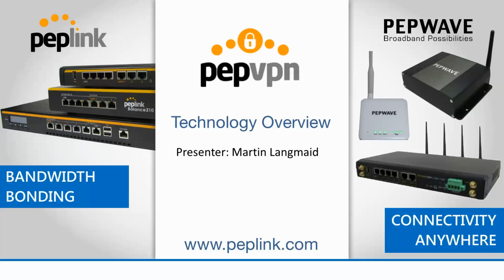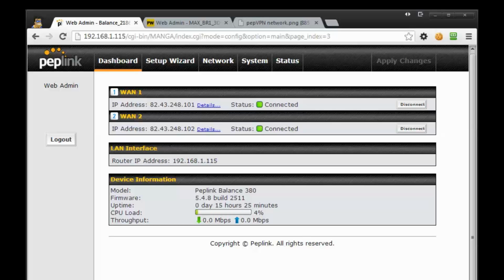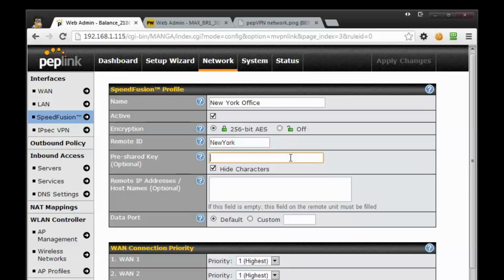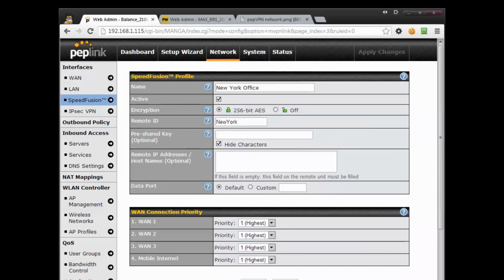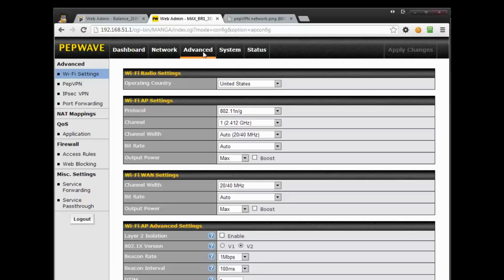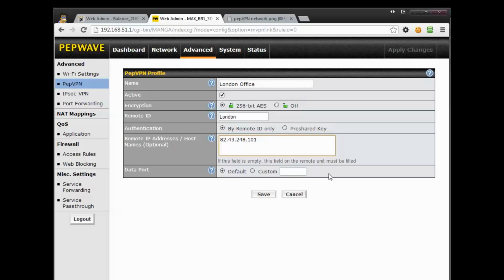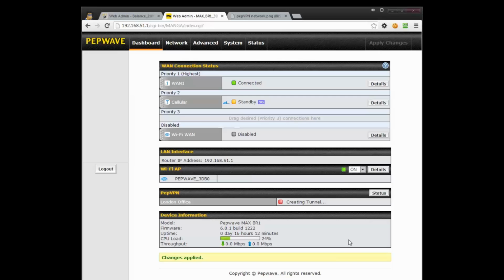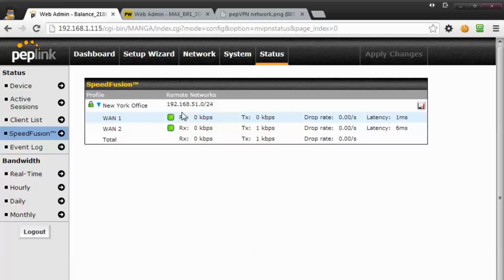PepVPN Overview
Learn more about the PepVPN - one of the world's easiest-to-configure site-to-site VPN protocols